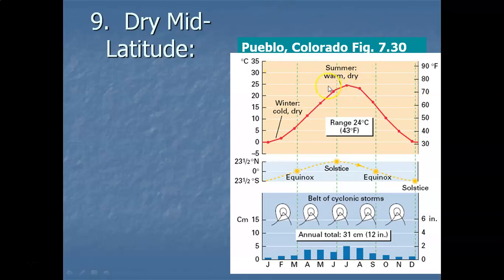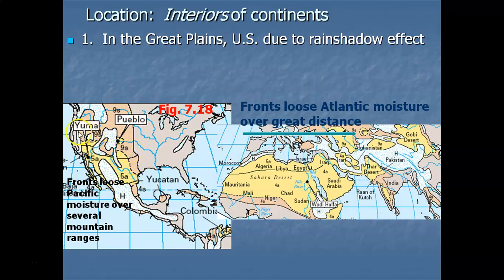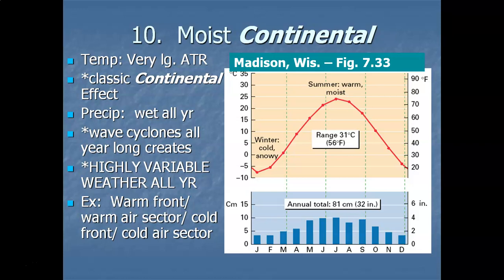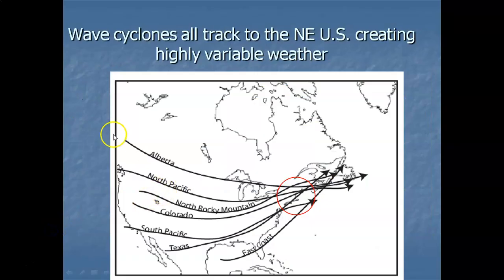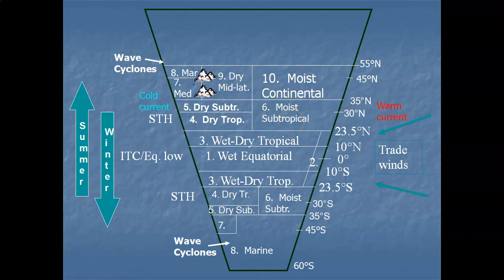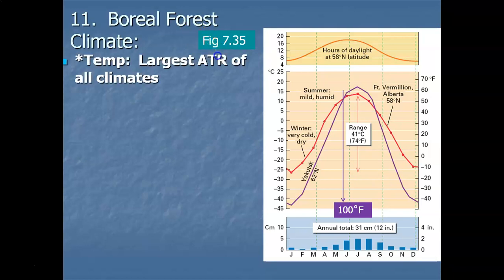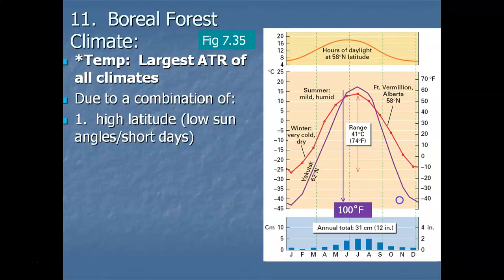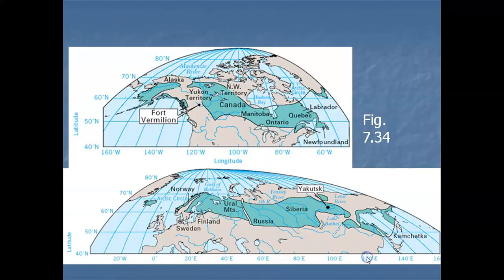Continental Climates 9 11 Lecture #4